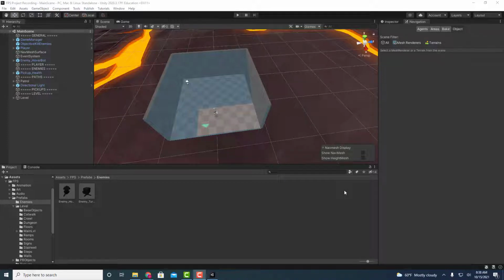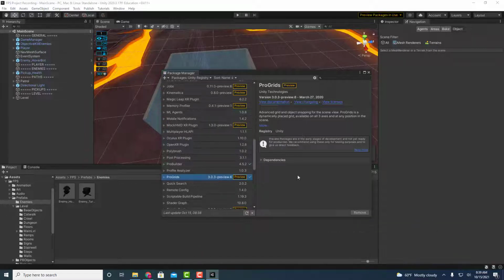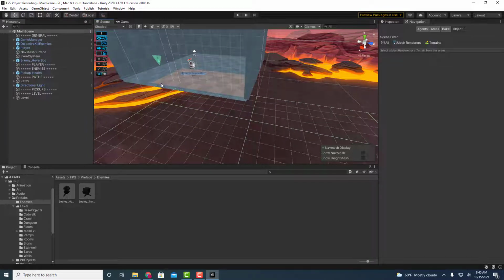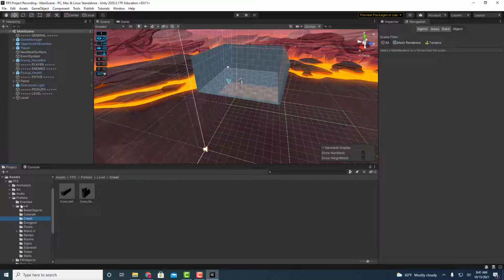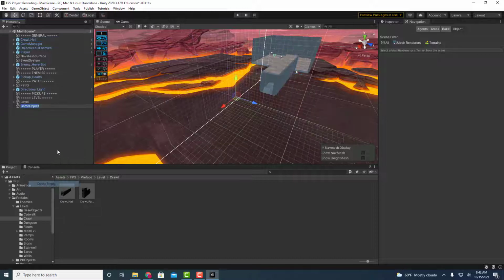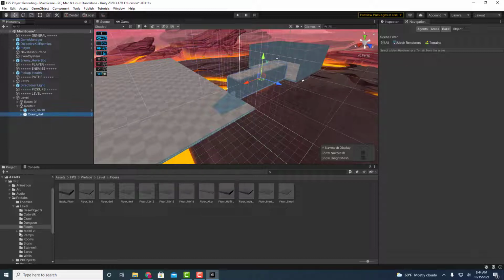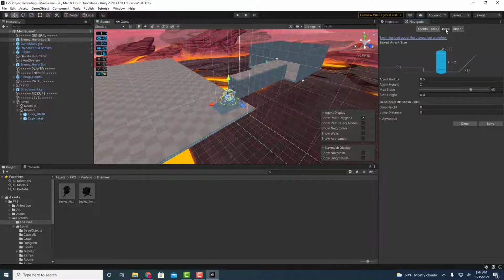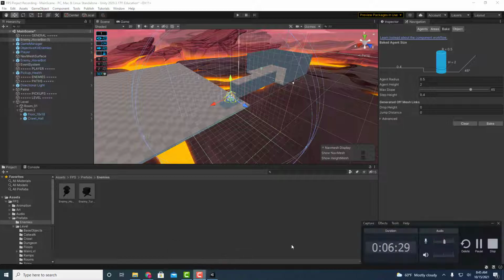FPS - Path of the Knight - Using Progrids + Enabling AI Pathing